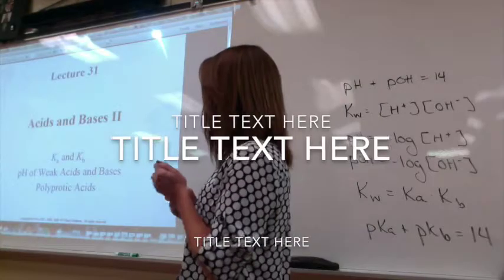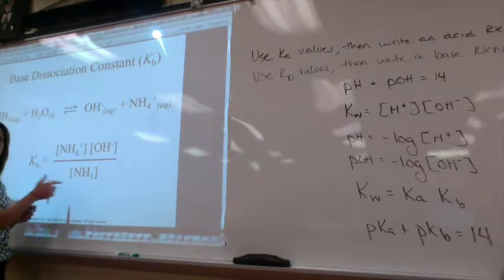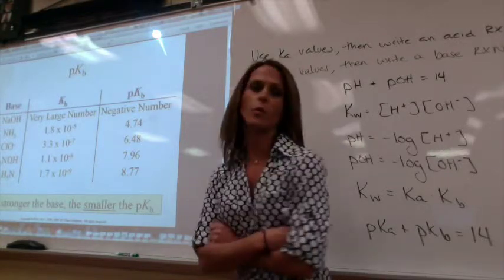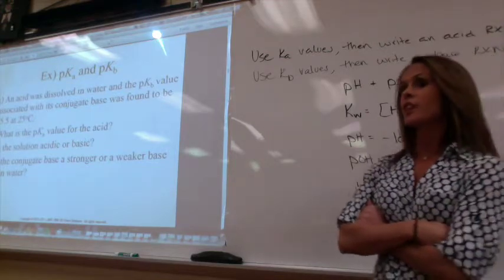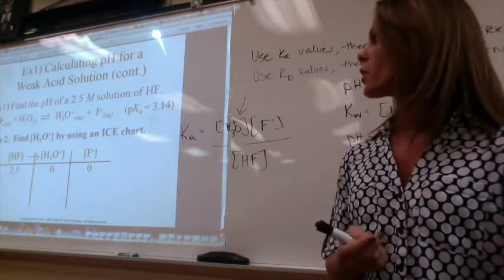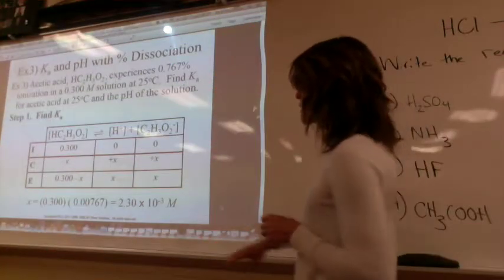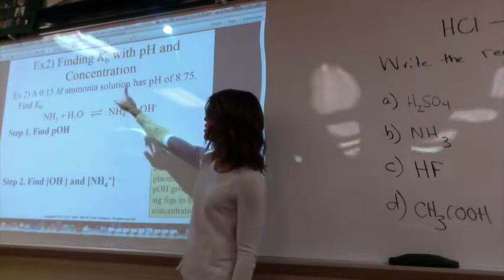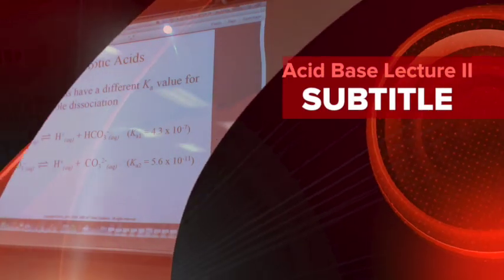Acid Base Lecture II new file